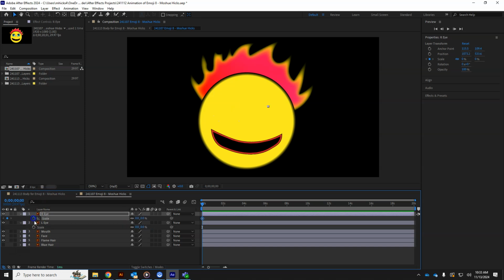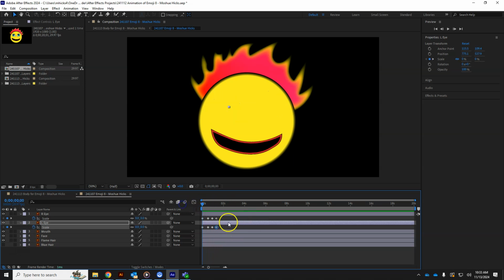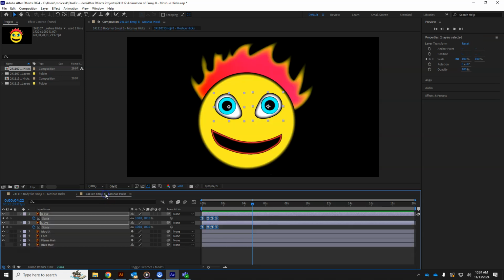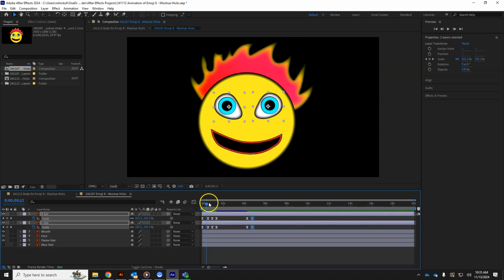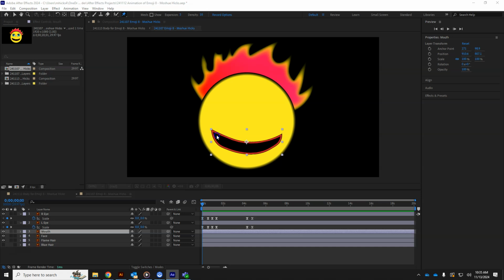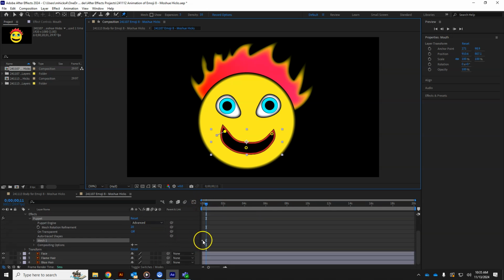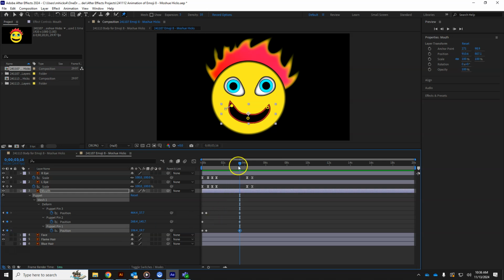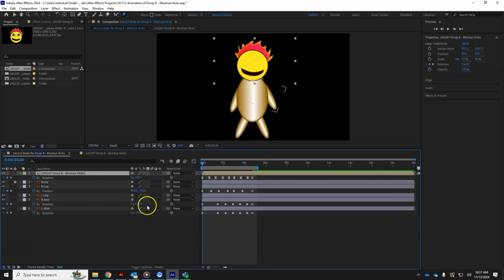241113 Keyframing Facial Assets